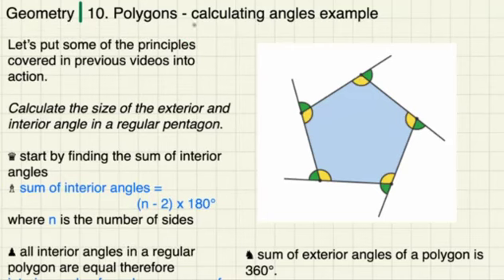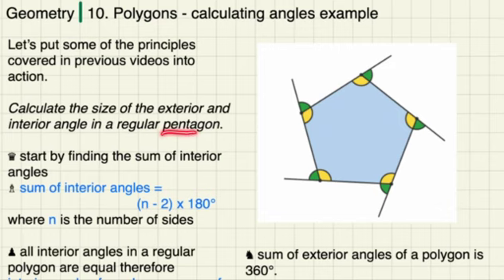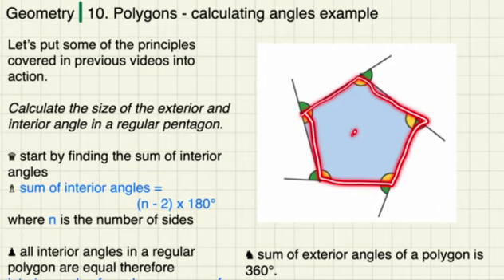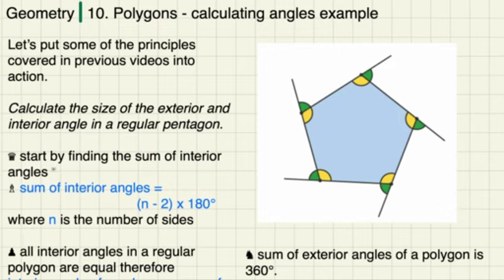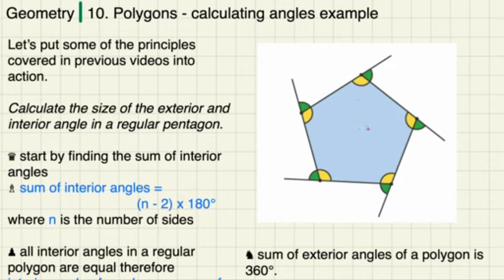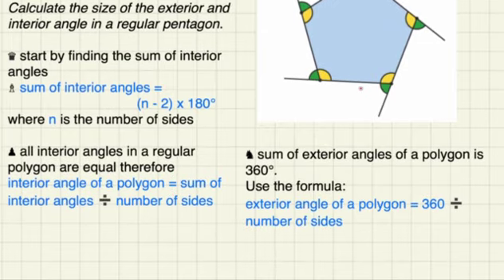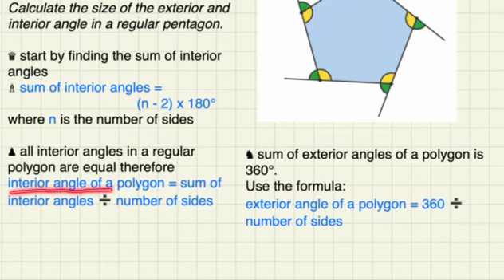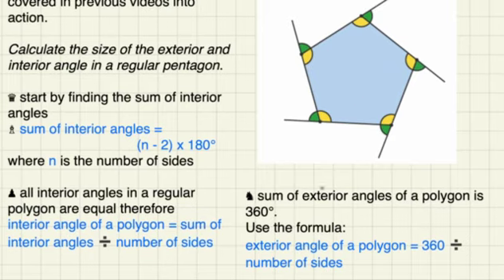Geometry 10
Polygons - calculating angles example